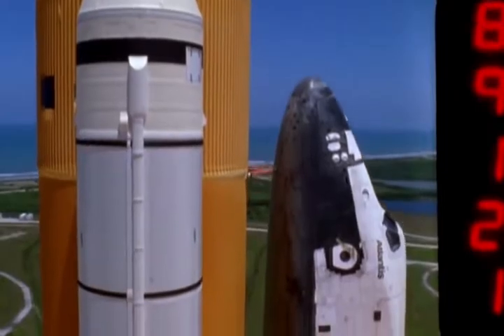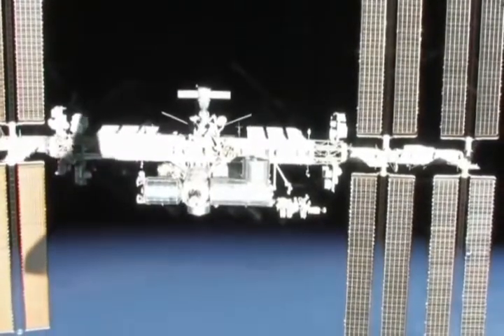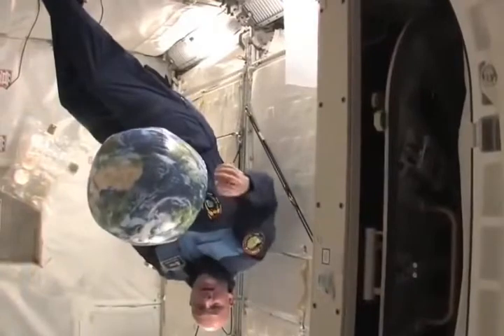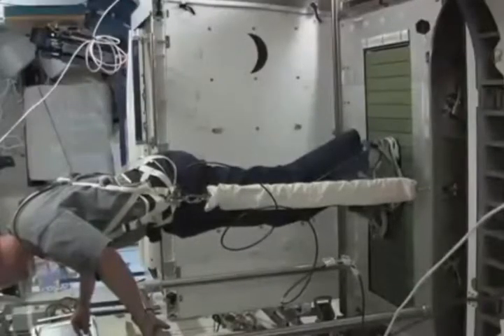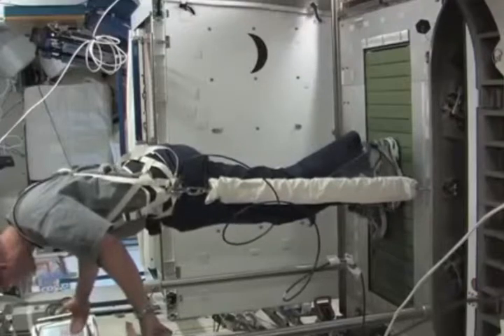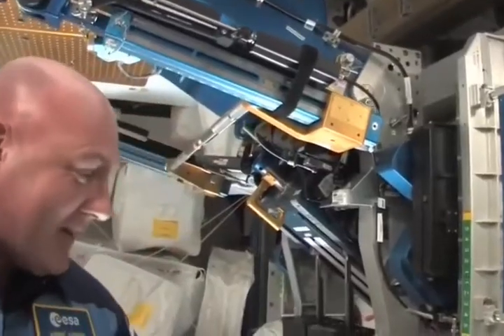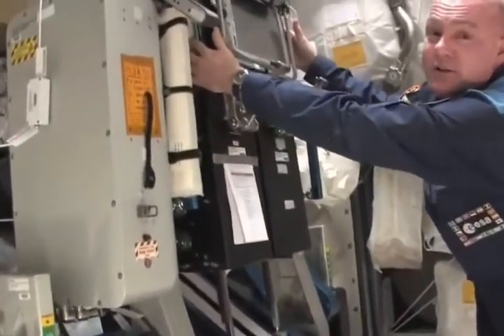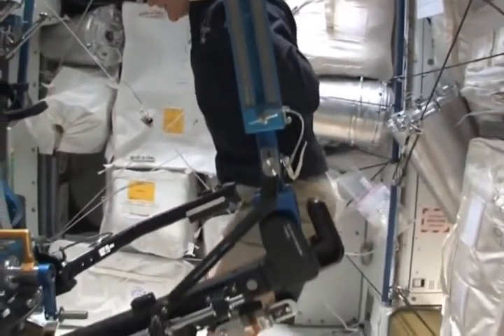PACEBLADE at the NASA International Space Station 2009 - 2014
PaceBlade was founded by Eric Djie, Per Lyngemark and ERA Design Technology (David Chen). It designed, manufactured and brought to market the PaceBook Tablet PC 3-in1 System in 2001.
In 2003 NASA purchased 50 PaceBooks, tested and approved them to be used at the International Space Station.
From 2009 until June 2014, the PaceBook was used by over a hundred Astronauts for their physical training program on the C.O.L.B.E.R.T. Treadmill (Combined Operational Load Bearing External Resistance Treadmill) named after television comedian Stephen Colbert) and The Advanced Resistive Exercise Device (ARED).

Featured in this video: André Kuipers (ESA, The Netherlands, Expeditions 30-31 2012), (NASA, USA, Expedition 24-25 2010) and Suni Williams (NASA, USA, Expedition 33, 2012).